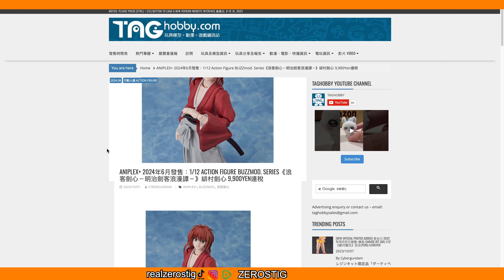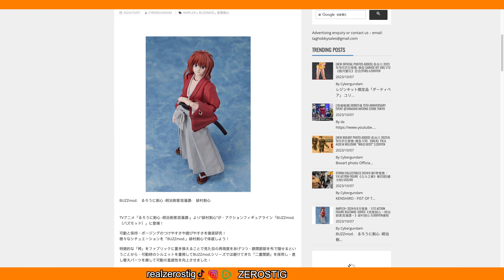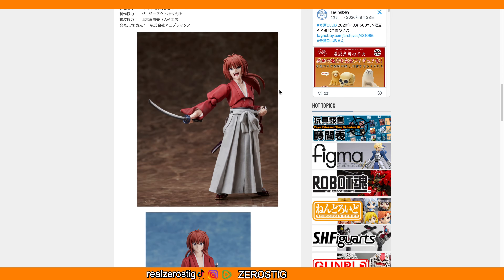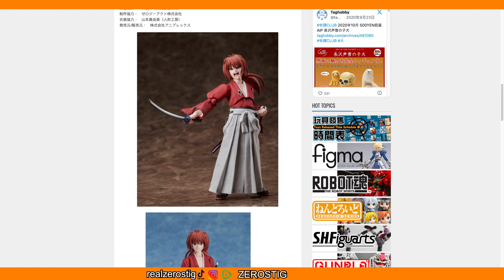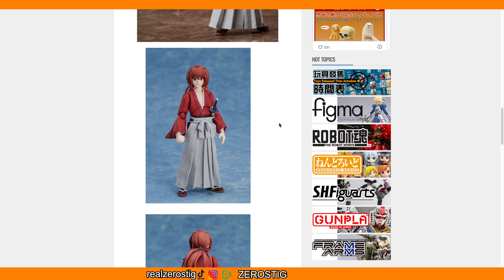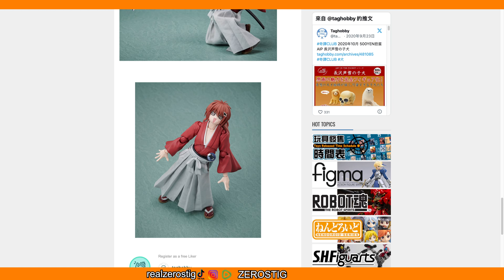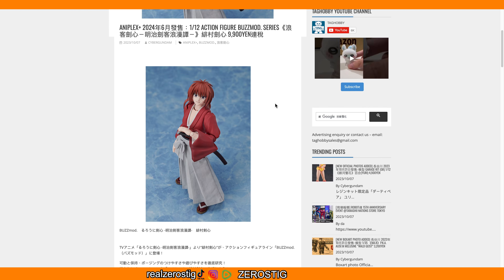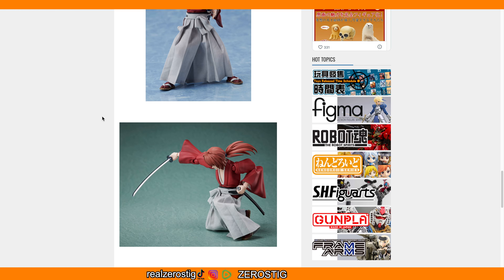ANIPLEX+ 1/12 ACTION FIGURE BUZZMOD SERIES (浪客劍心－明治劍客浪漫譚－) 緋村劍心 Rurouni Kenshin - Himura Kenshin -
Orders via Aniplex+ start the 16th September 2023 at 9:00 JST to the 27th November 2023 at 23:59 JST.  As Limited + Exclusive (Japan)

Artist: Geoplex
Song: resplendent